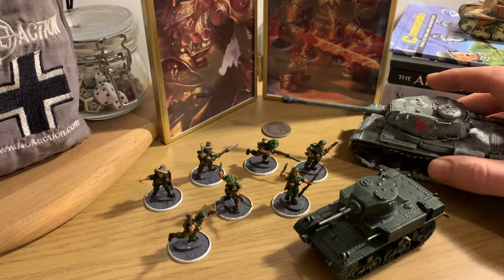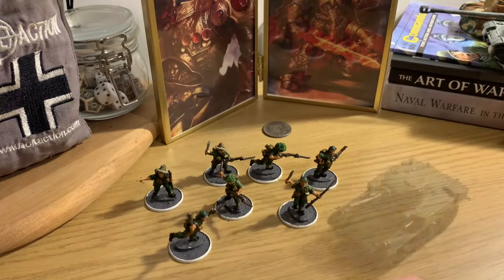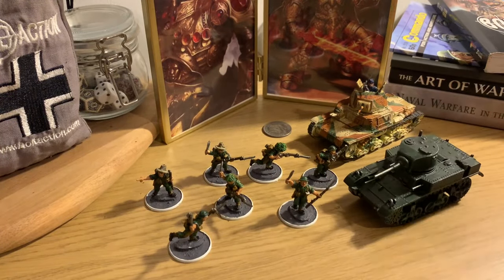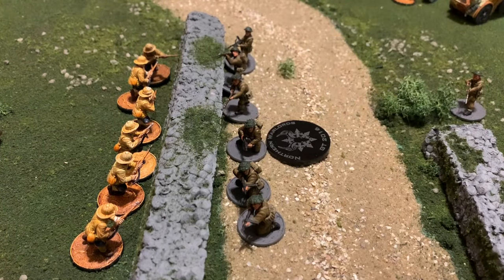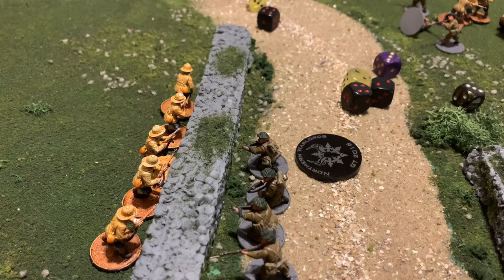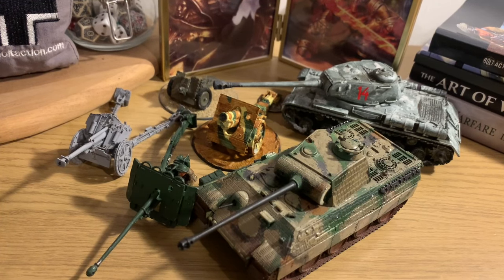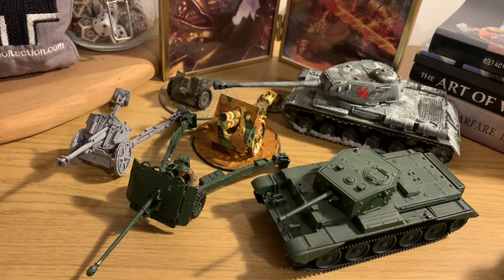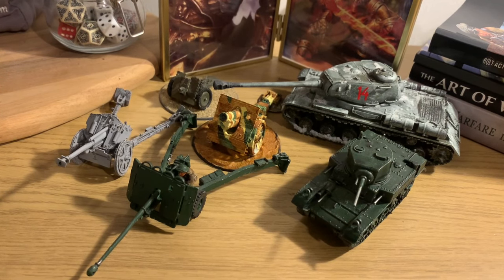New Player Tips - Bolt Action Tactics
Three concepts for improving your game as a new player